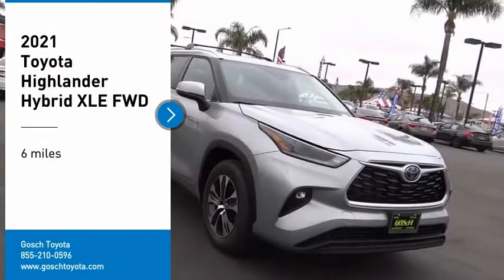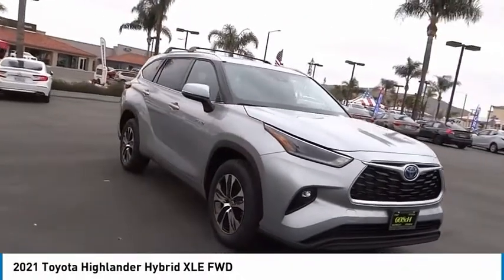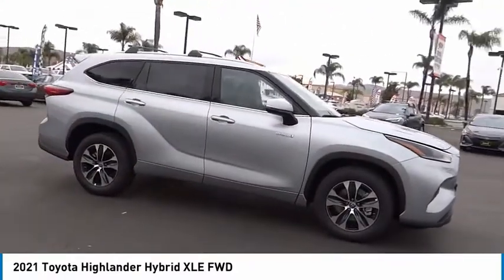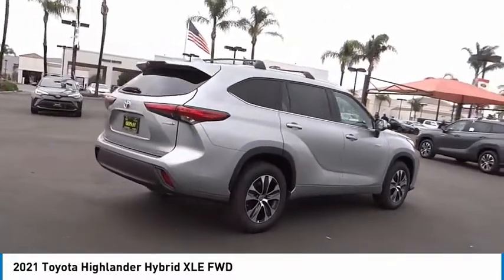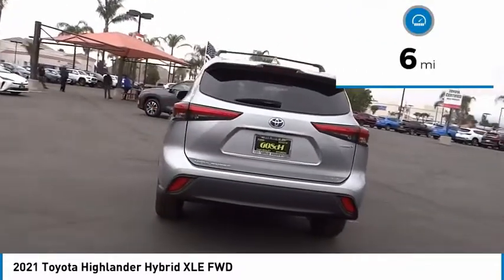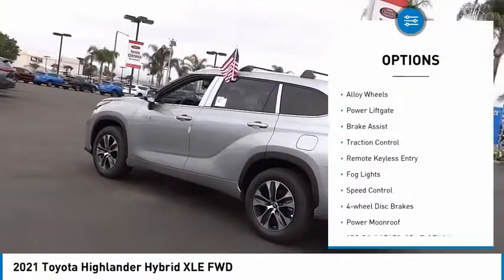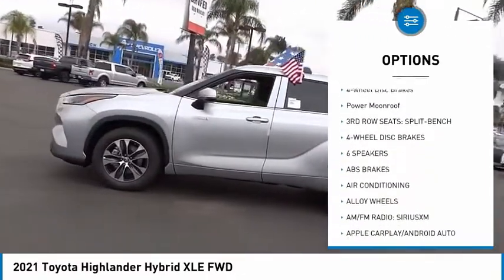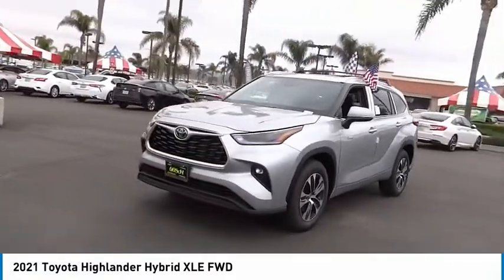2021 Toyota Highlander HEMET BEAUMONT MENIFEE PERRIS LAKE ELSINORE MURRIETA T211536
2021 Toyota Highlander HYBRID XLE FWD

Gosch Toyota
450 Carriage Circle

GOSCH TOYOTA SCION PROUDLY SERVING HEMET, BEAUMONT, MENIFEE, PERRIS, LAKE ELSINORE, MURRIETA, AND SURROUNDING SOUTHERN CALIFORNIA LOCATIONS. THIS SILVER 2021 Toyota HIGHLANDER IS EQUIPPED WITH A Engine: 2.5L L4HV DOHC -inc: double overhead cam, AUTOMATIC TRANSMISSION, AND RECEIVES AN ESTIMATED 36 City/35 Hwy MPG. GOSCH TOYOTA SCION 450 CARRIAGE CIRCLE HEMET CA 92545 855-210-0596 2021 Toyota HIGHLANDER HYBRID XLE FWD Stock #: 8-T211536 | VIN: 5TDGARAH3MS009069 | 2021 Toyota Highlander Hybrid XLE FWD TRACTION CONTROL SECURITY SYSTEM Gosch Toyota Scion